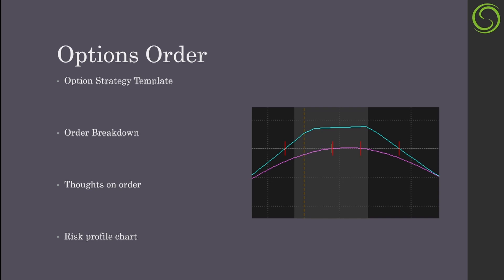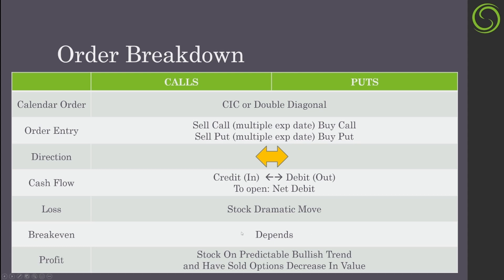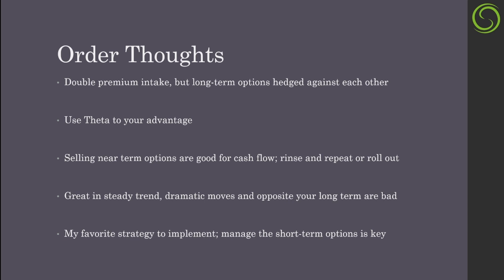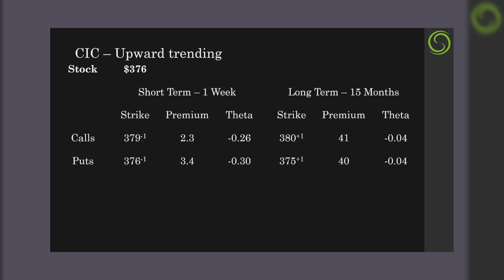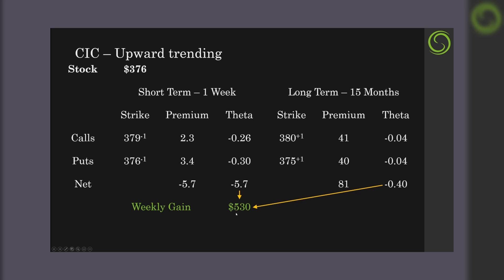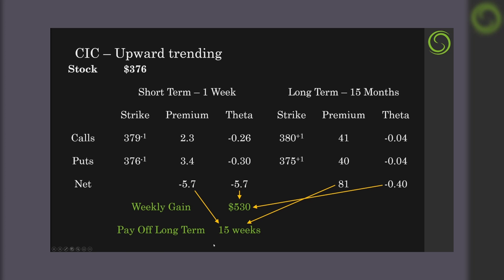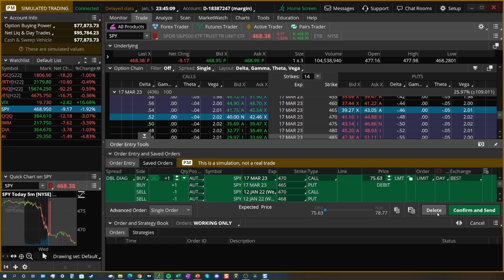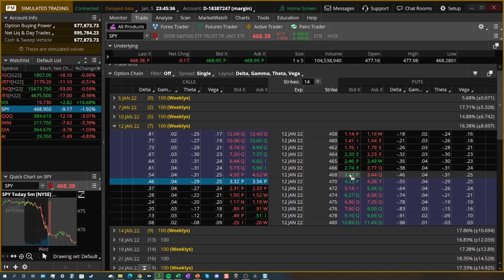Double Diagonal Options Order; Calendar Iron Condor Options Order -- Options Trading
I love this order as it is my favorite to use with my long term holding. I use the Option Strategy Template to understand how it is put together. Then I give a breakdown of the order. Next share my thought about the order with an example that I share a few points that are crucial to making this strategy really work. Lastly I will show what the risk profile chart looks like in thinkorswim.

Trading Journal: